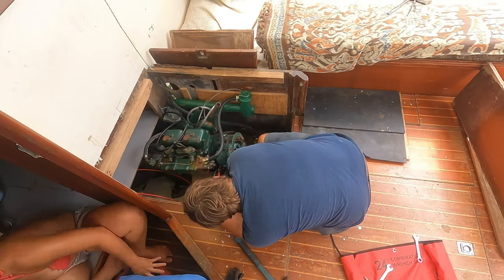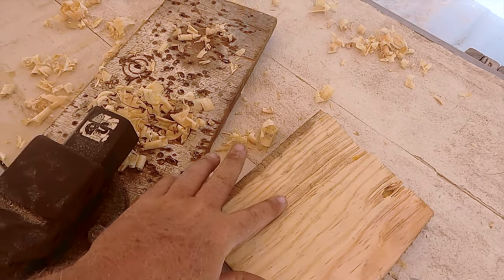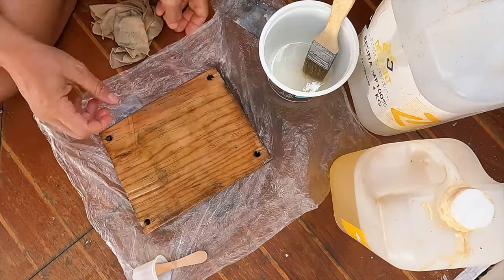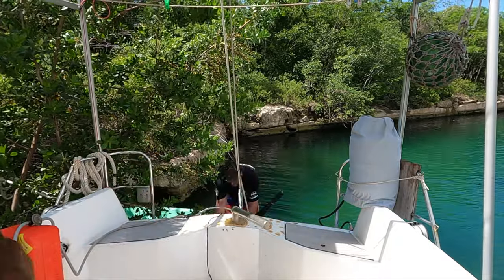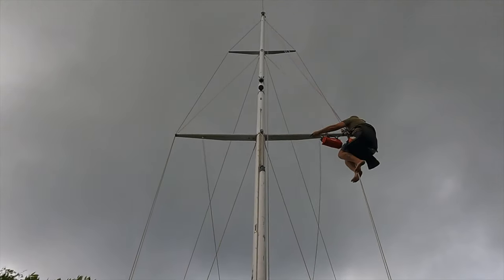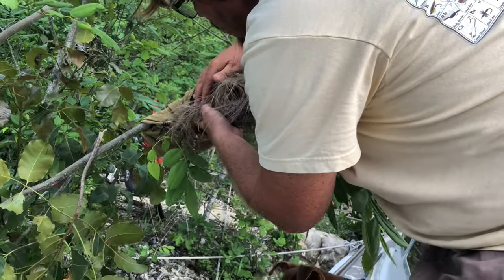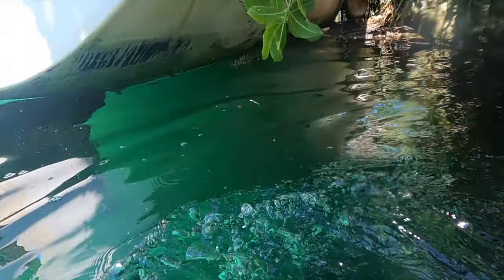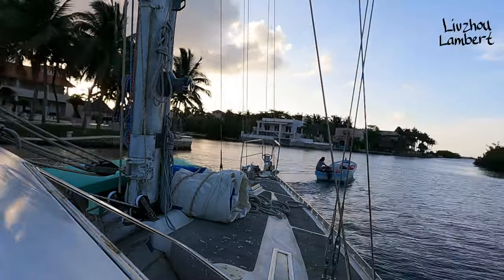CASTING OFF...again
But this time around, we're untying the lines without a useable engine. : /

Accepting Bitcoin:
bc1qcnax827ylqcg0g2ayvygxdg07hyhcwwar5zqsjajehc80allq6tqltnjld